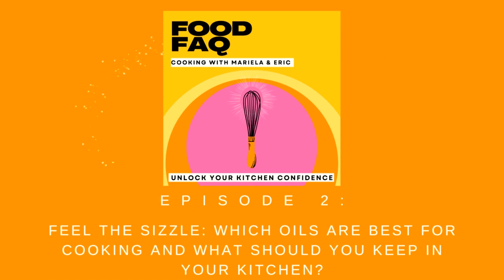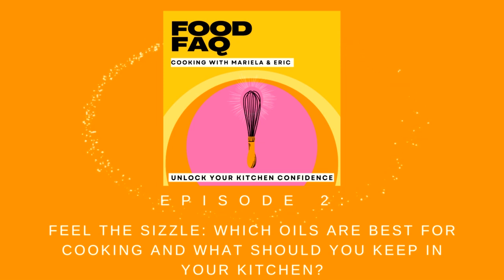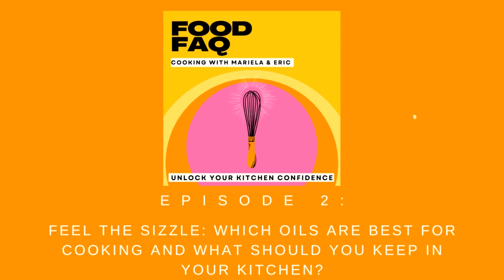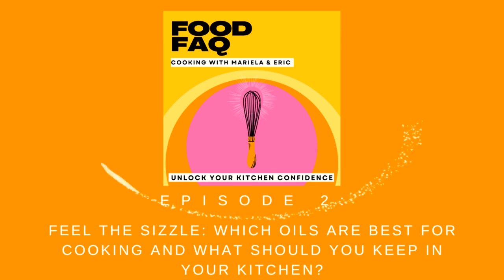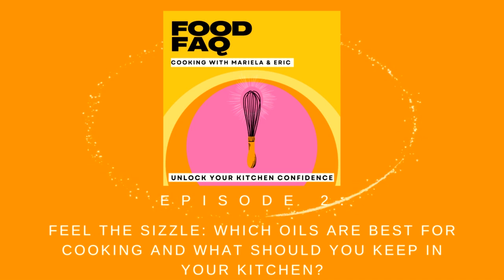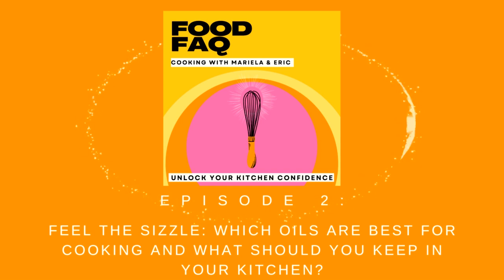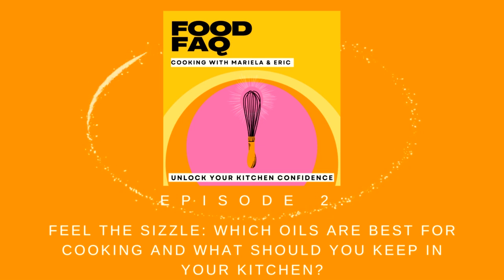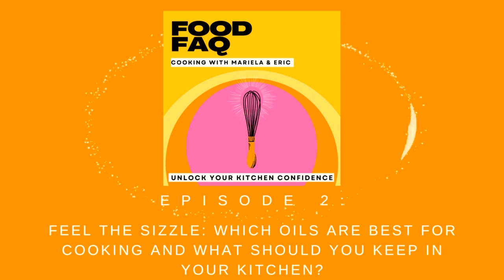Feel the Sizzle: Which oils are best for cooking? Kitchen Basics series Part 1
What’s the deal with the zillion cooking oil options on the market?

Using fats and oils in your cooking is essential, but which ones do you need, and which cooking fats are a waste of time?

One of the main building blocks of learning how to cook is knowing which oil is best for cooking and when to use them.

Fear not, we’ve got your back- and we’re demystifying which is the best olive oil for cooking, which is the best cooking oil for frying, and which oils you MUST have on hand to build a functioning and delicious kitchen.

So, stop fearing fat and have a chat with us.

Let's unlock your kitchen confidence!

Mariela & Eric

Leave us a voice message with all your kitchen questions:
Mariela & Eric Food FAQ - Audio Messages | PodInbox